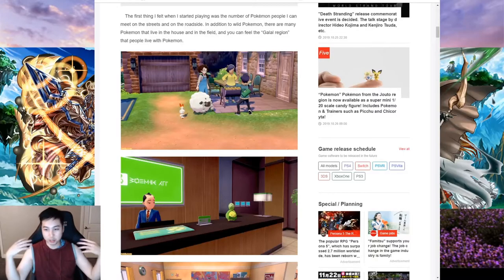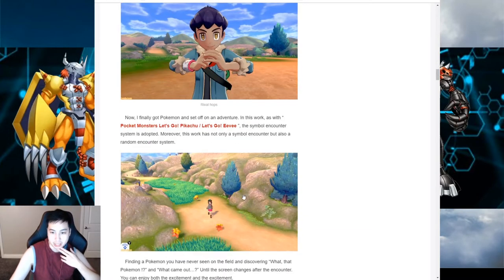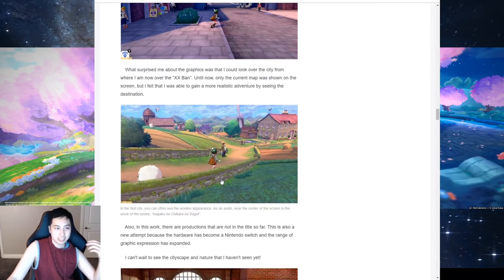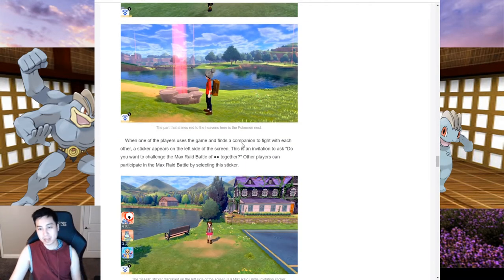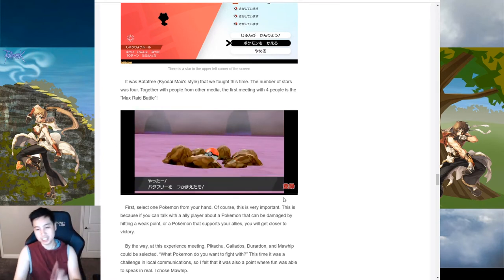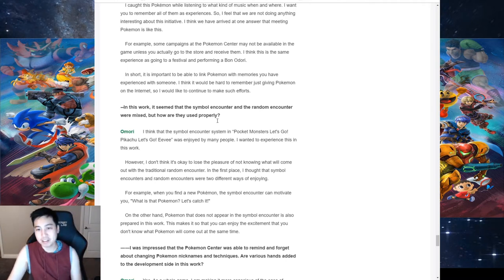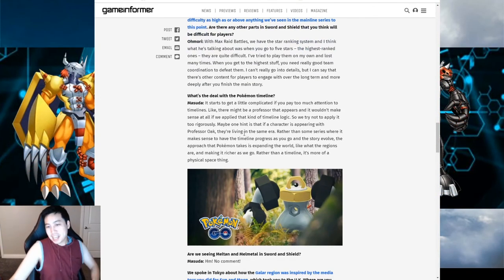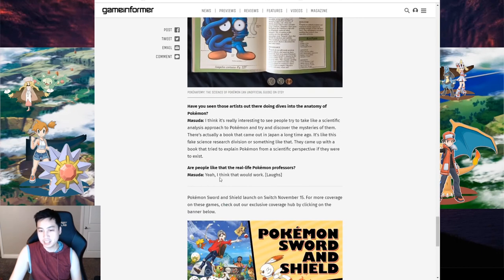Famitsu and Gameinformer Article Review on Information on Pokemon Sword and Shield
These articles just dropped, let's go through them